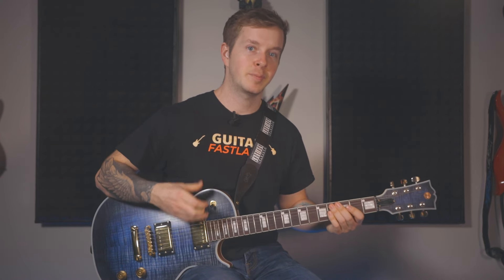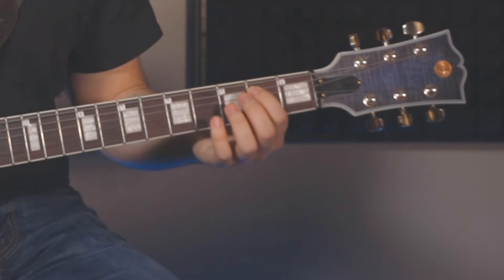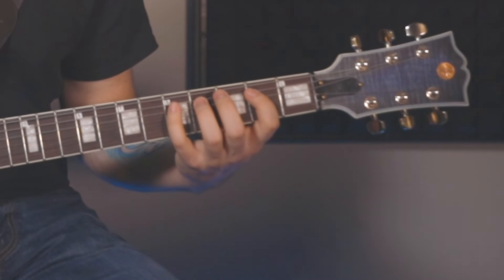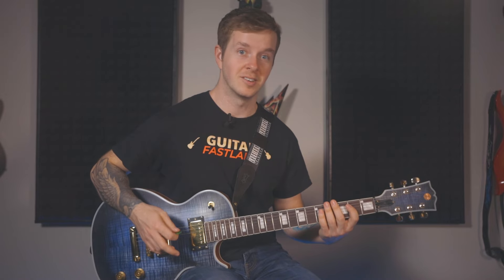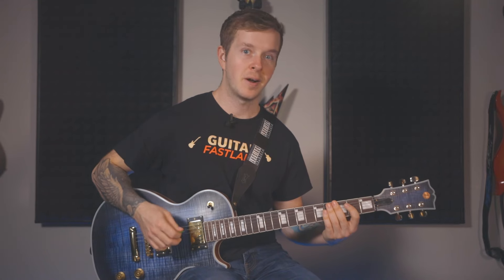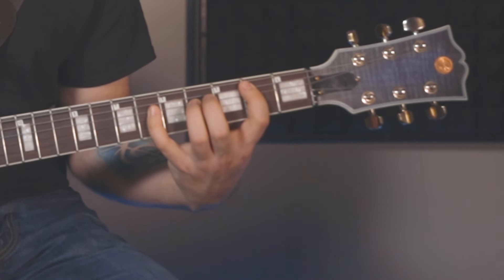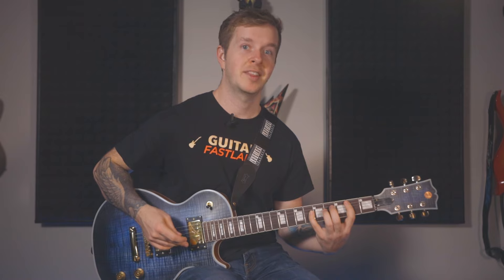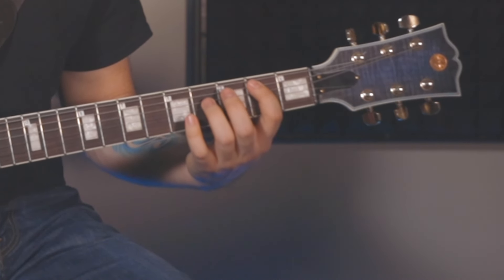How to play EASY 12 Bar BLUES (part 2)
How to play EASY 12 Bar BLUES (part 2) 🎸 Get Your *"3 Game-Changing Guitar Secrets"* training & Apply for a *FREE 1:1 Guitar Coaching Session ($147 Value):*

12 Bar Blues - Level 2.

Learn how to play Simple 12 Bar Blues on guitar [in less than 5 minutes!]

This is a fun, simple thing that every guitar player should know how to play!

WHO AM I:

I’m Wade Collins, a guitar player, teacher, and performer of over 17+ years. I'm from Ontario Canada and used to be an Electrician not too long ago. I enjoy teaching people, and sharing my passion for the guitar!